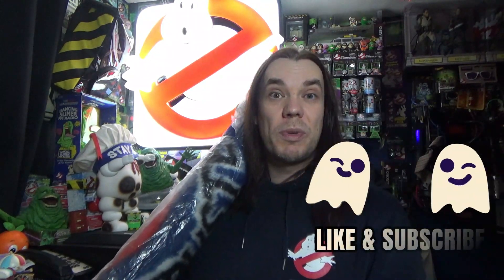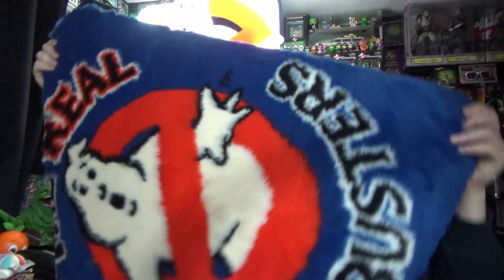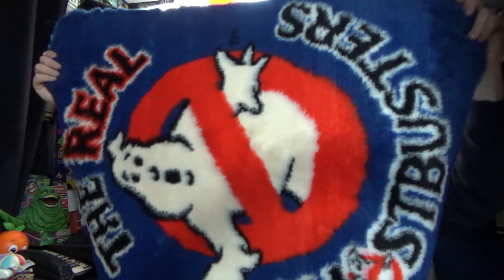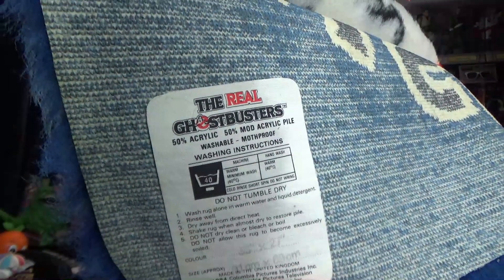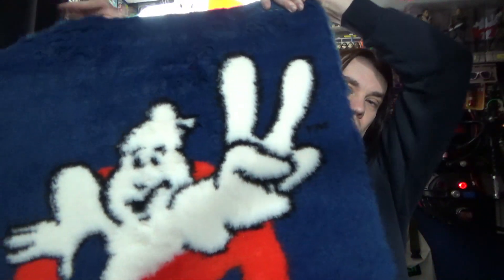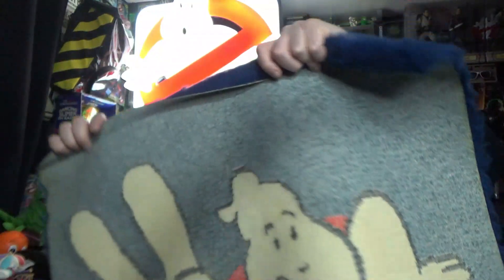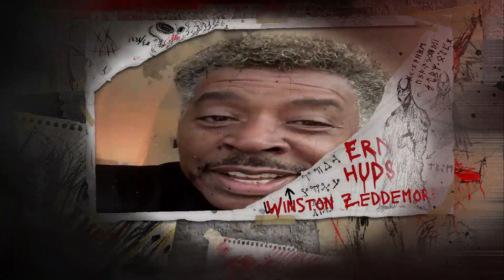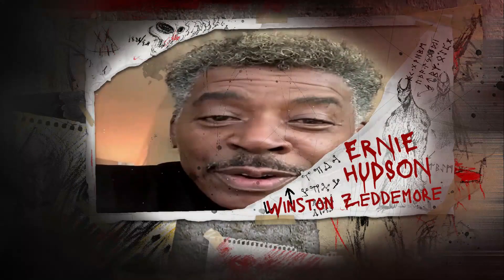The Real Ghostbusters and Ghostbusters 2 Vintage Rugs!!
A look at these vintage rugs

Heavy metal Ghostbusters theme by Josh Williams and based on the classic theme by Ray Parker Jr (commissioned by The Magic Ghostbuster exclusively for this channel)